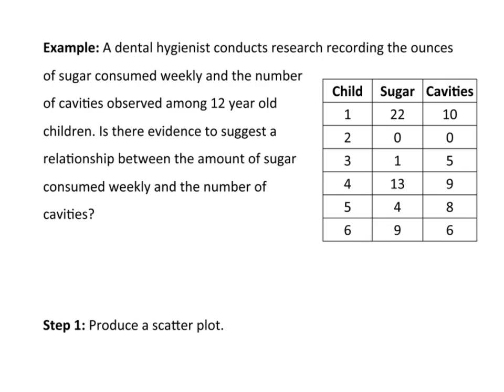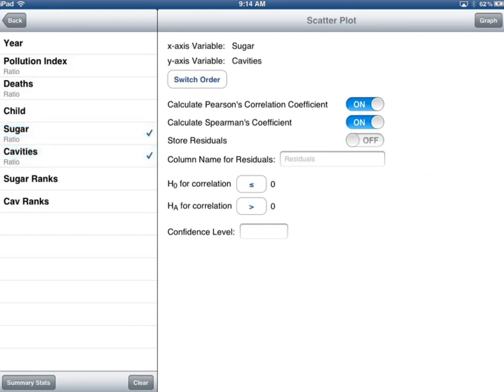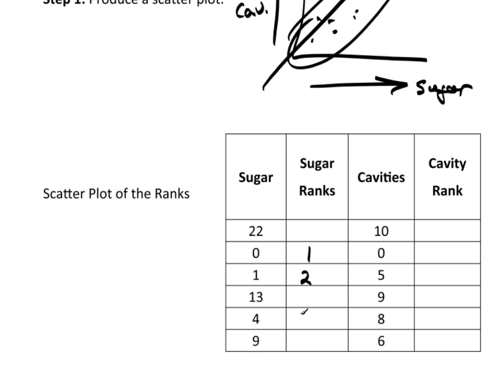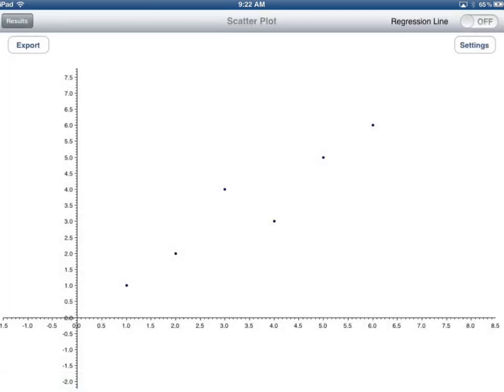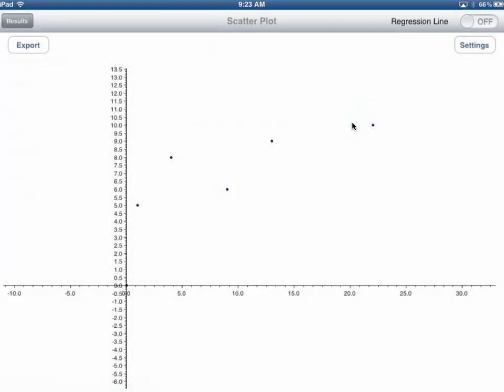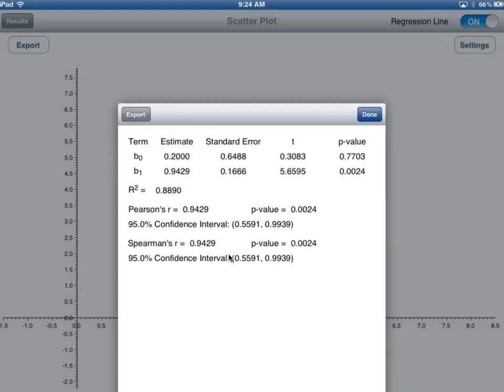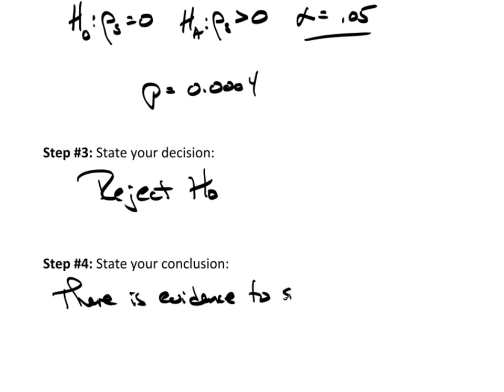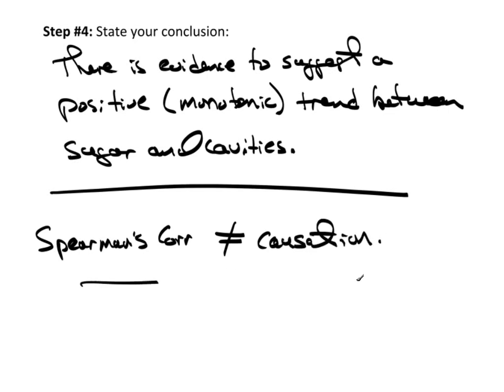C16P4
Spearman's Correlation Example